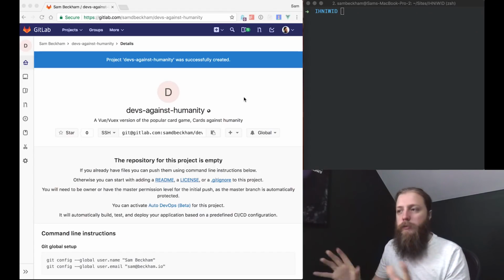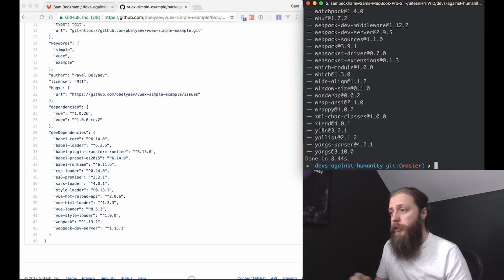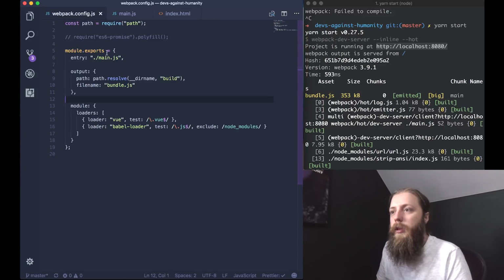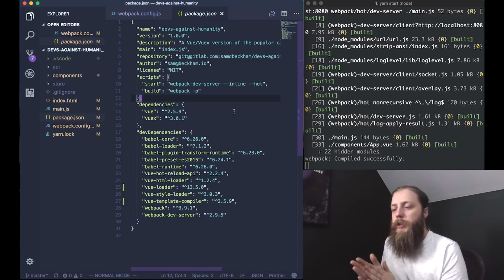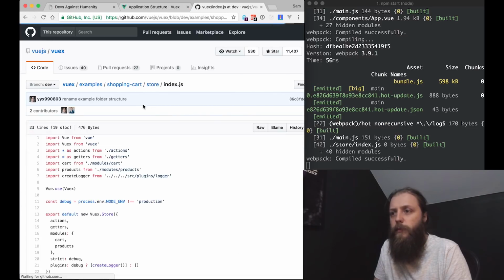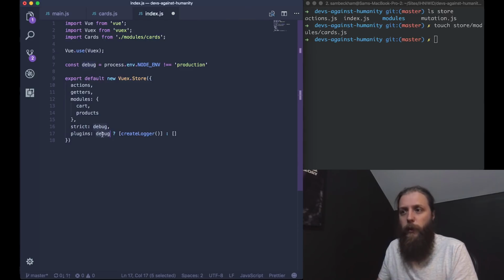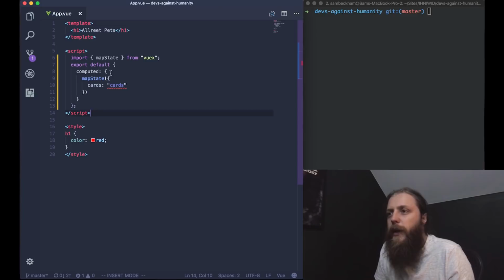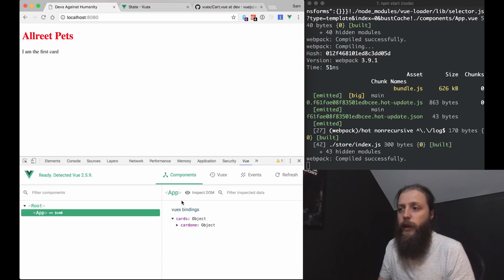IHNIWID S1 • E1 - Setting up webpack for the Vue/VueX app.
Come and join me in a series all about learning. In this series we will be learning Vue and Vuex by creating a digital version of a popular card game.

In this episode we get our project up and running. We set up a repo, configure webpack, pull in Vue, then create a module with a store of data. This gives us the proper foundations to start creating the components of our app.